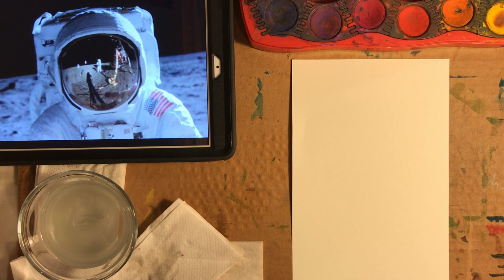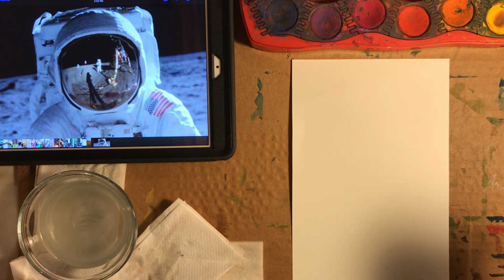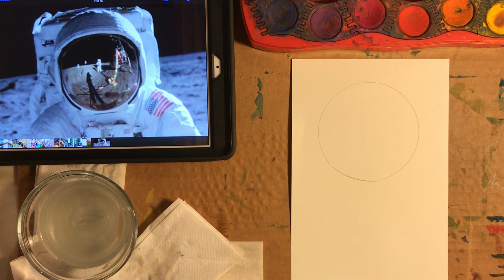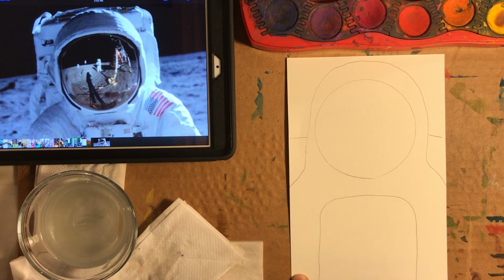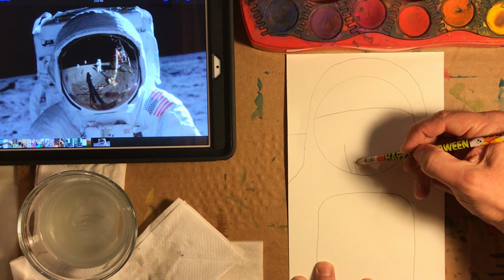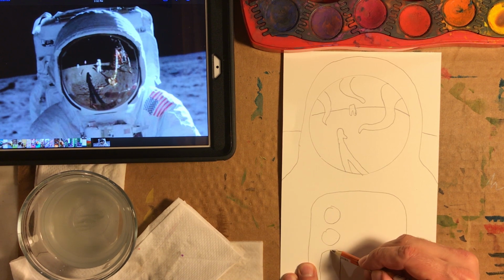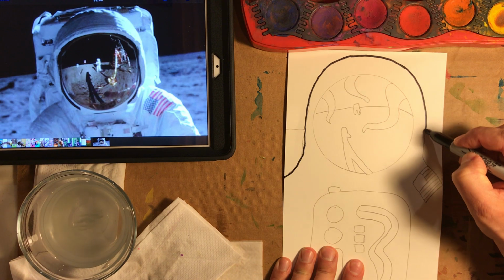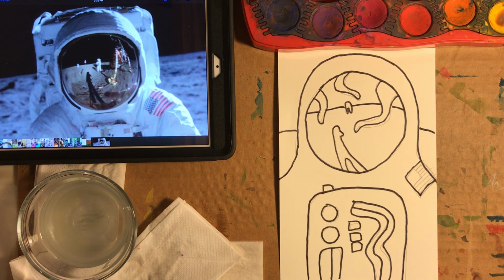Art with Jim: Moonscape Selfies